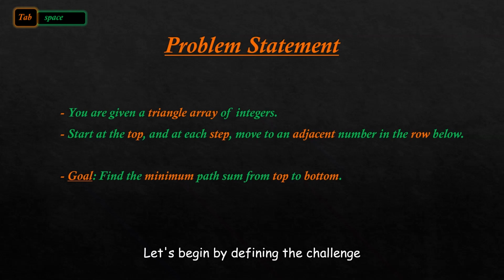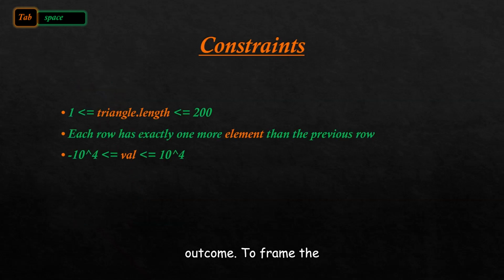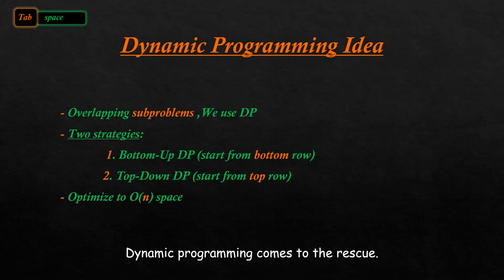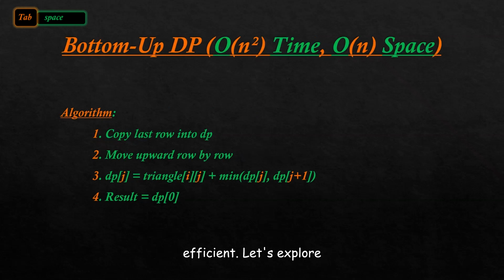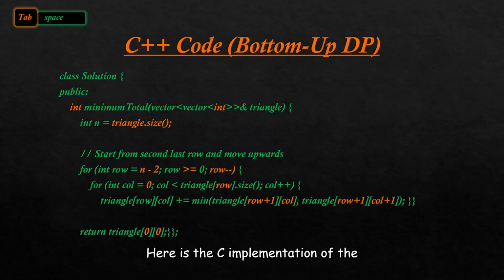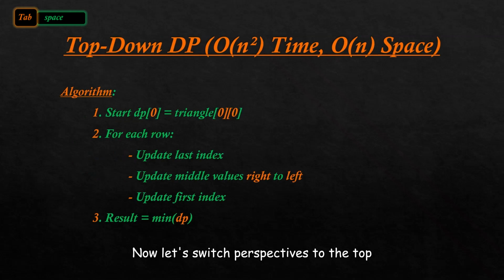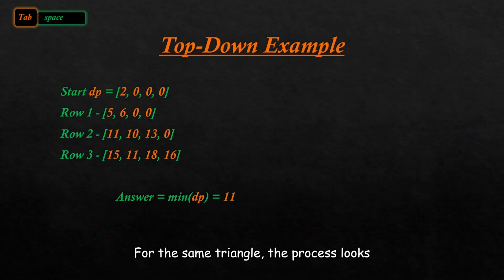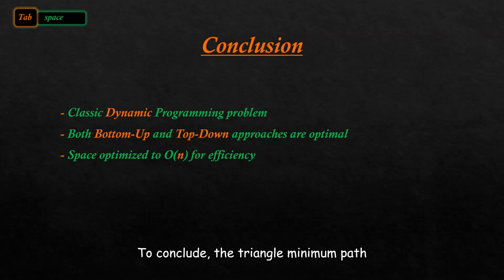Triangle - Minimum Path Sum (25 Sep 2025, Leetcode) | Tabspace